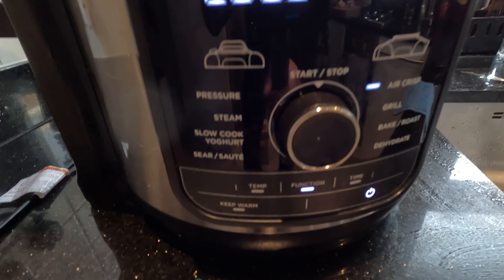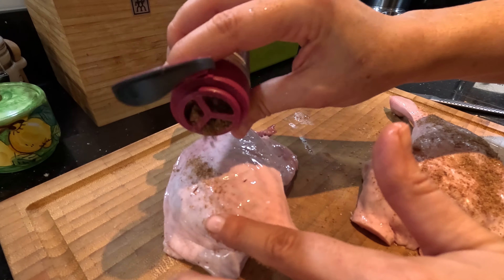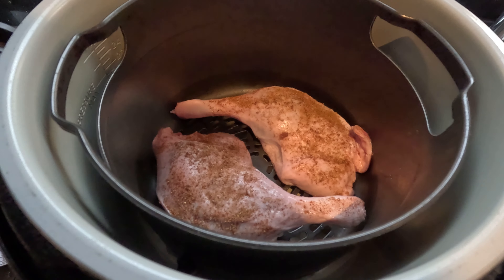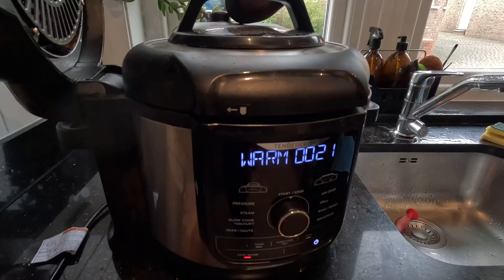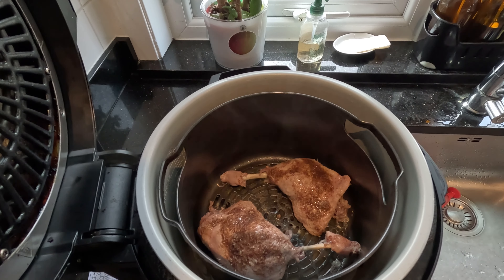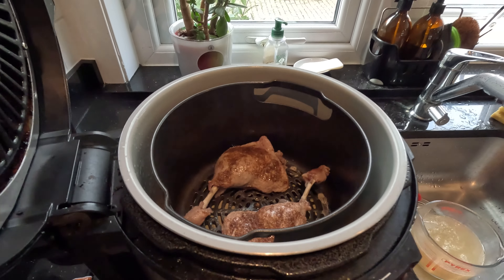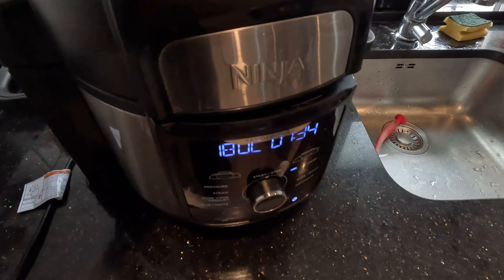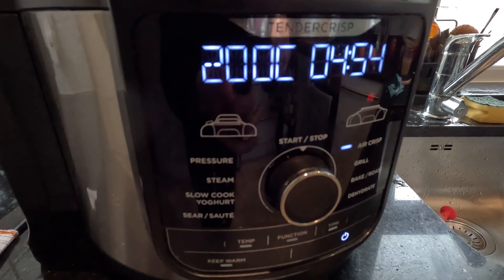Air Fryer Recipes: Perfect Duck and Pancakes In a Ninja Foodi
Does having a person with a shocked face in the thumbnail really improve CTR that much? Let's put it to the test!

So the key to keeping a lot of meats from drying out in an air fryer, in my opinion, is to pressure cook them first. This ensures the meat cooks quickly but also keeps it moist AF. Very important, especially with something like duck.

In short this is what I'd do in future:

1. 10 mins pressure cook on high.
2. 10 or 15 mins Air Crisp at 200c. 10 or 15 minutes depending on how crispy you like it.